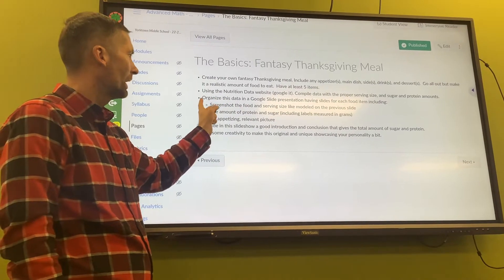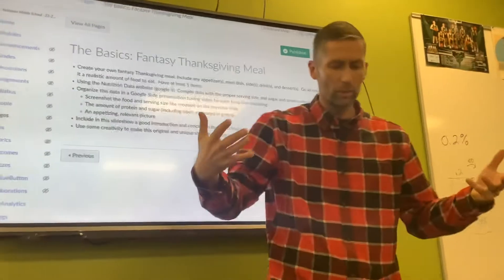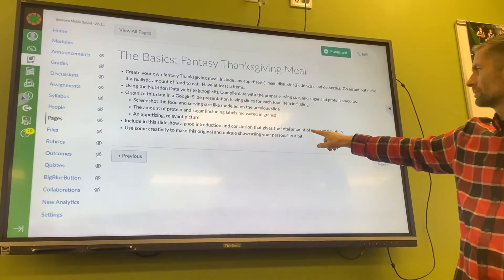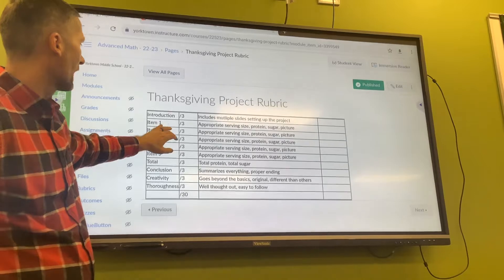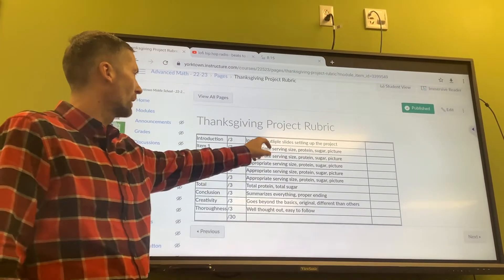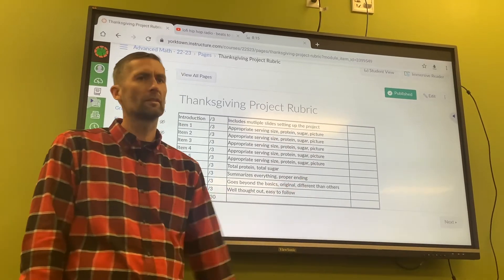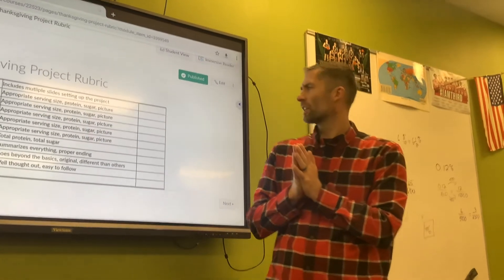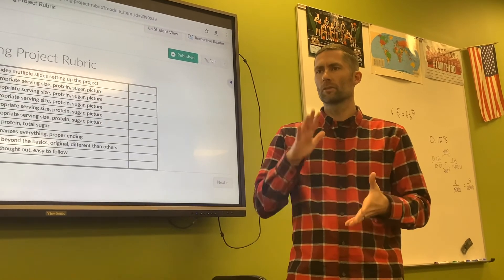Thanksgiving Explanation pt 2